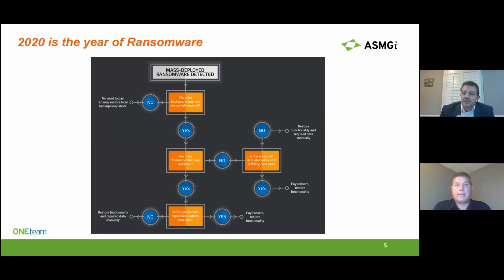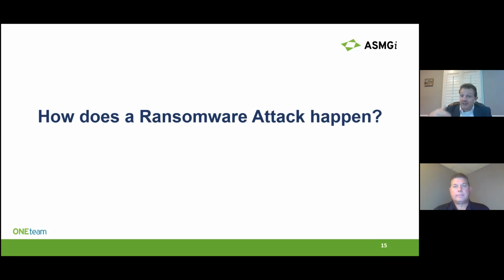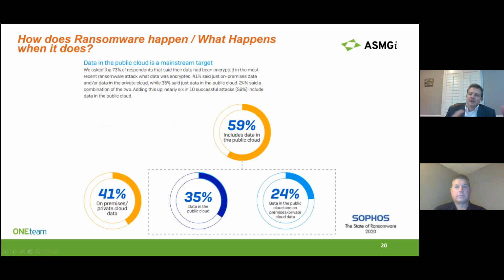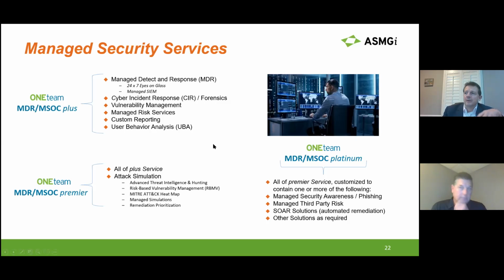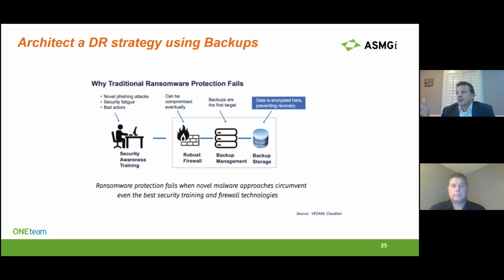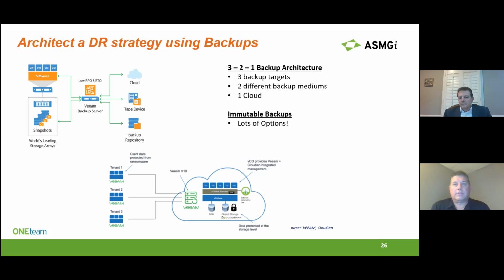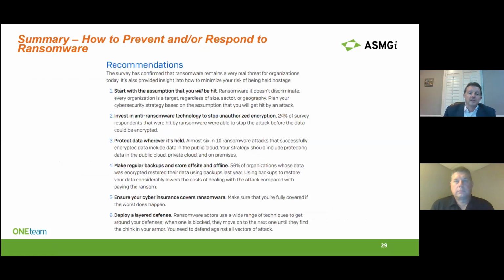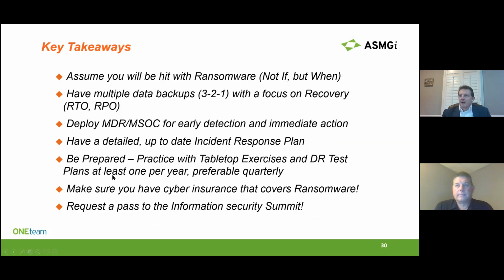The Real Cost of Ransomware and Re-thinking Your DR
Many companies are re-thinking their disaster recovery strategies due in large part to the recent spike in ransomware attacks. With ransomware infecting more IT systems than ever before, organizations and enterprises are putting more emphasis on business resilience, considering both cybersecurity and disaster recovery.

For years, it seemed that companies and organizations were able to coast without having to think much about catastrophic data loss. This is no longer an option. This webinar will discuss how a modern approach to DR can help mitigate Ransomware attacks in 2020 and beyond. We discuss:

- A cloud-centric approach to disaster recovery
- How to both prevent being attacked and recover after an attack
- How Ransomware threat actors are taking advantage of remote workforces
- How many MSPs do not fully appreciate the full risk of Ransomware
- The true cost of a Ransomware attack

Speakers for this session are:
- Steve Roesing – President and CEO, ASMGi
- Frank Yako - CIO, ASMGi